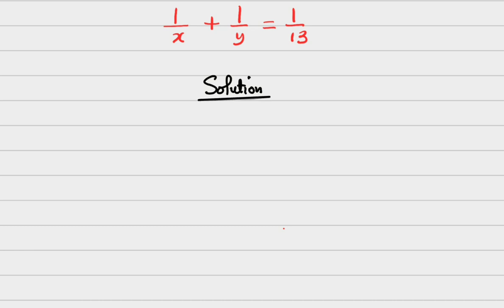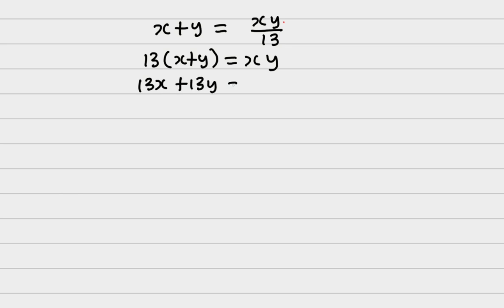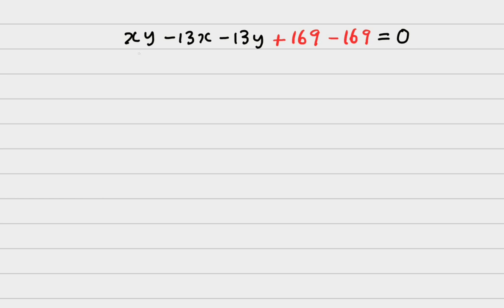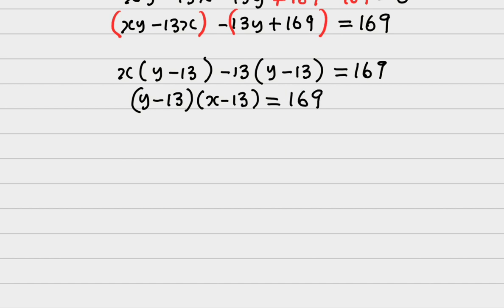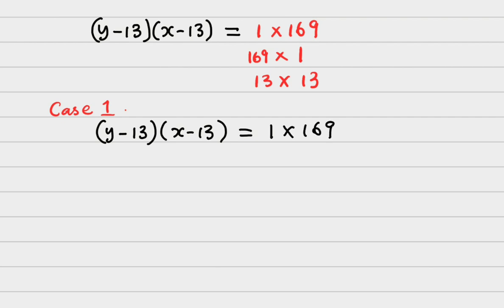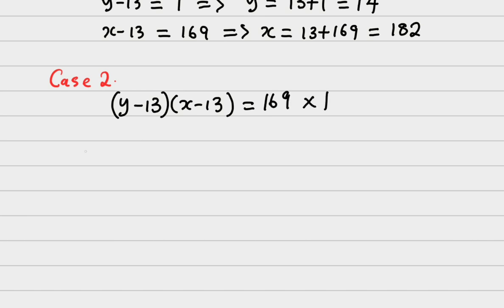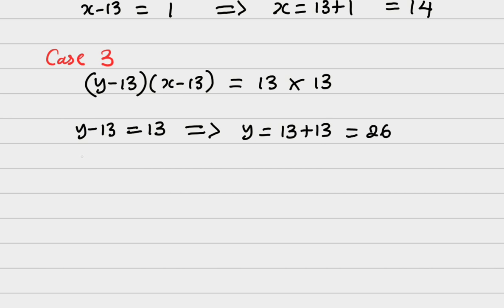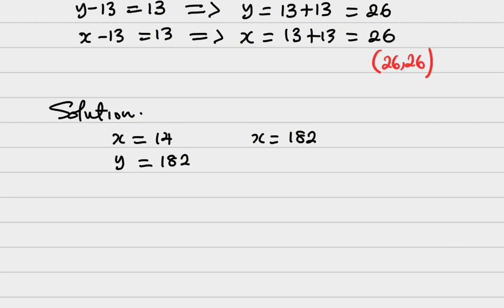Indian math Olympiad. A nice trick used in solving a unique fraction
This an interesting exponential indices problem that helps student to think outside the box when solving any question that seems to be complicated.